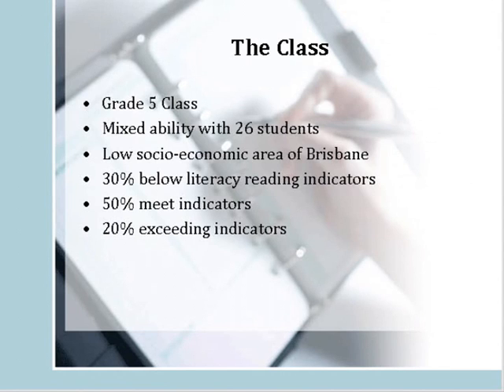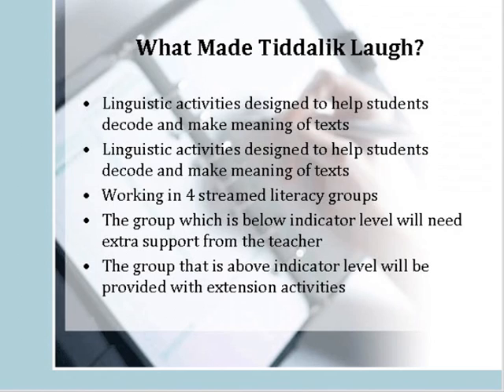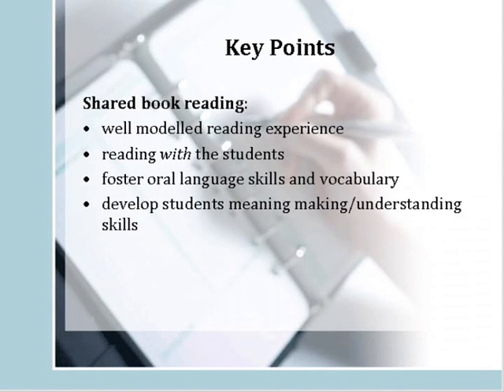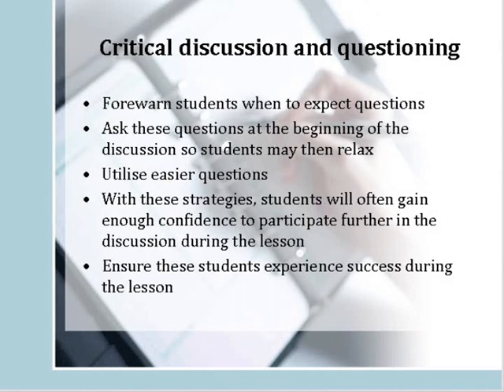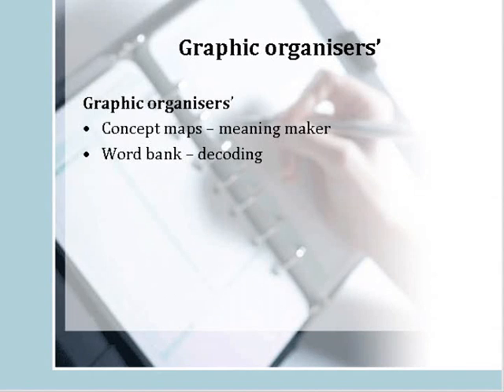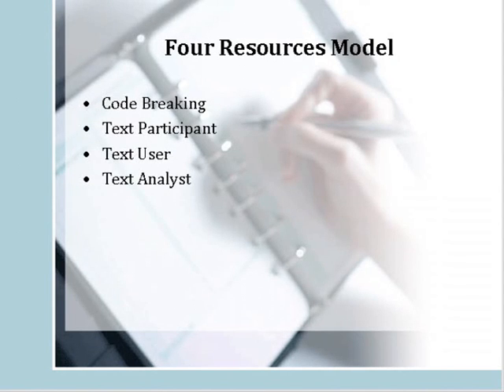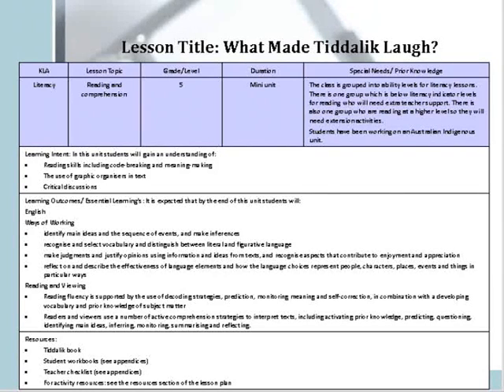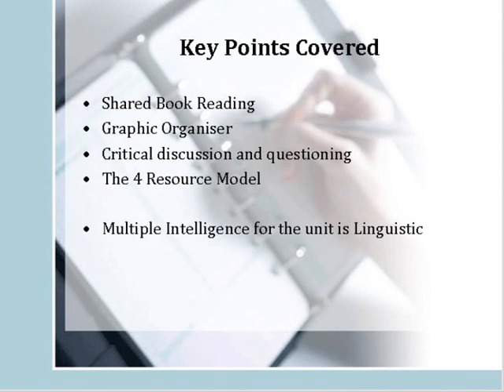Chapter 10 Literacy and Learning Difficulties.wmv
Chapter 10
Literacy and Learning Difficulties